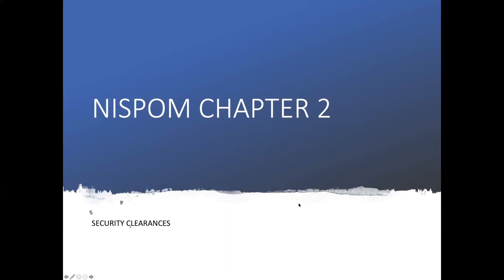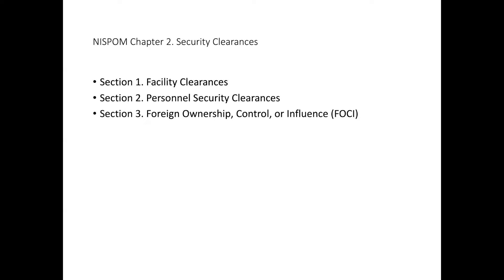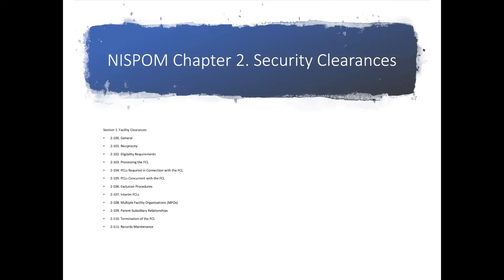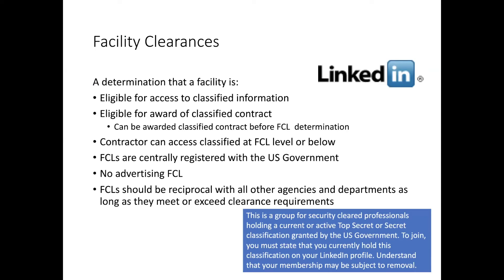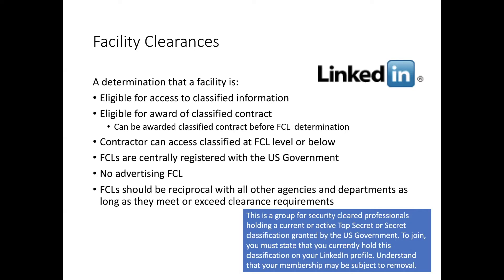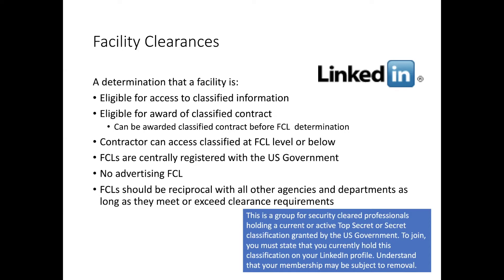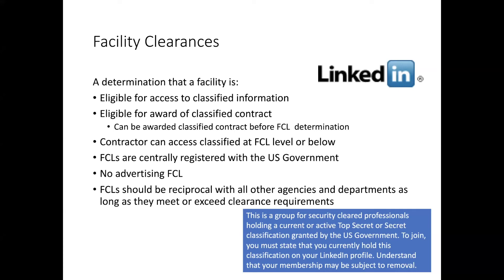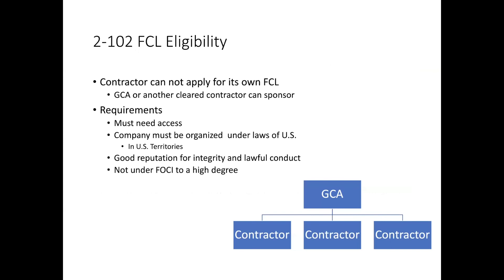Personnel and Facility Security Clearances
This course is not live at the time, but please see the recorded version @